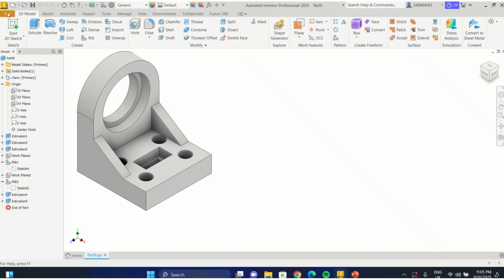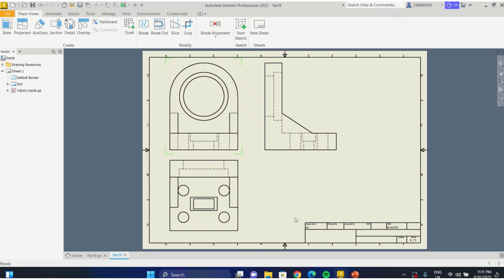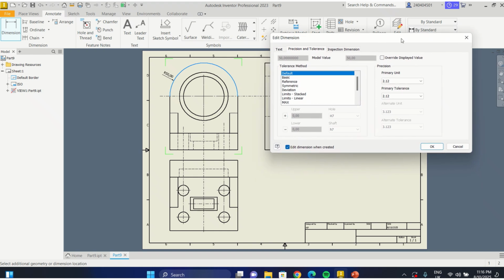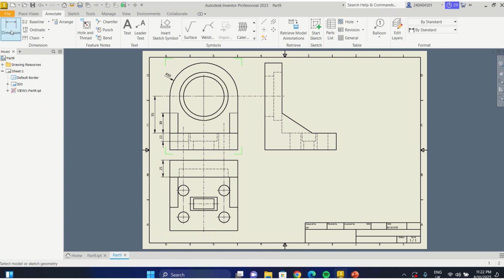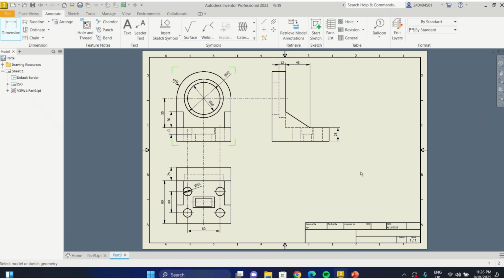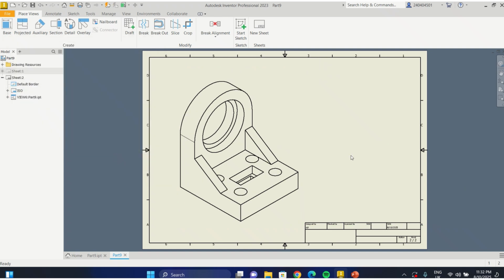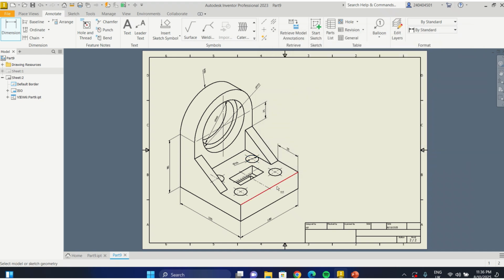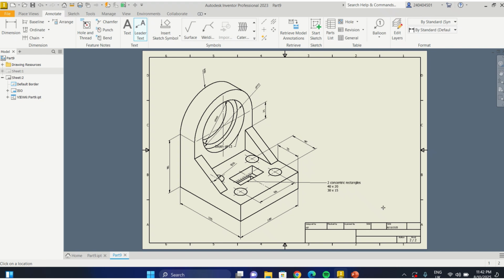Generating Orthographic drawings from Solid Model